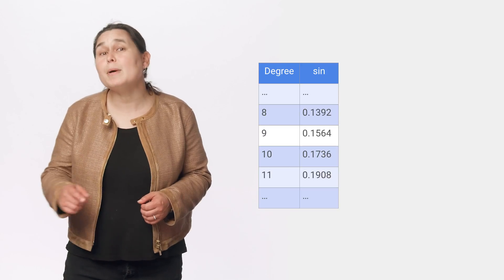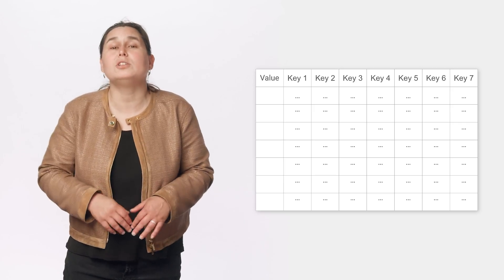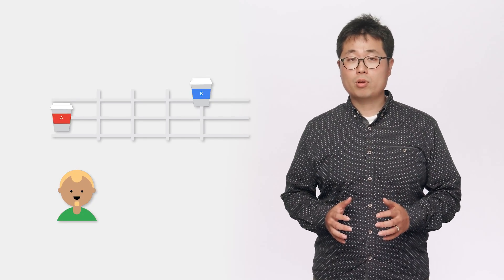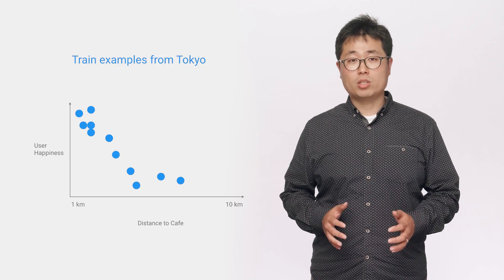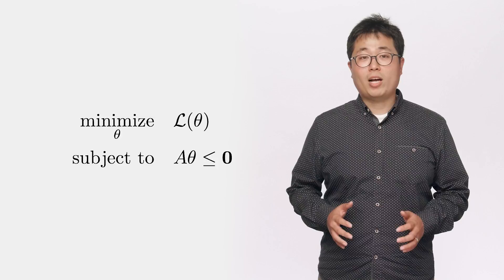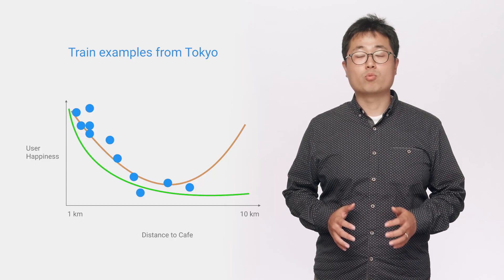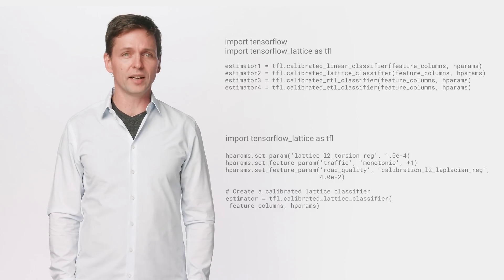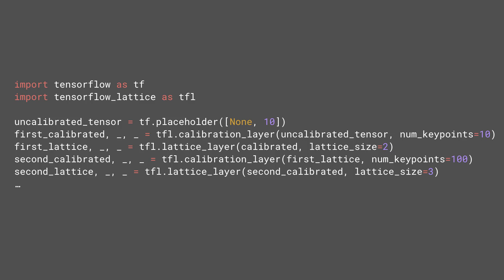Introduction to TensorFlow Lattice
Also take a look at the Deep Lattice Networks publication for mathematical details

Maya Gupta, Seungil You and Jan Pfeifer introduce TensorFlow Lattice. TensorFlow Lattice is an open source project that provides a set of prebuilt TensorFlow Estimators that are easy to use, and TensorFlow operators to build your own lattice models. Lattices are multi-dimensional interpolated look-up tables that can approximate any input-output relationships in your data. Furthermore, TensorFlow Lattice provides a way to impose a monotonic input-output relationship (an input goes up, then the output goes up) and smooth regularizers including Laplacian, Torsion to help your model generalize better for unseen feature space.